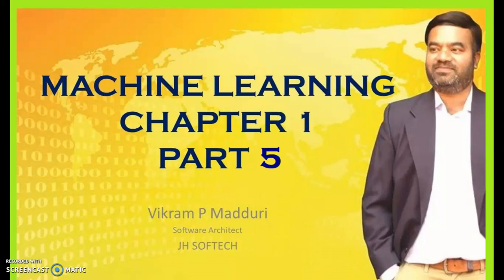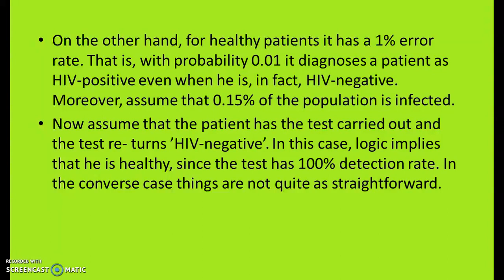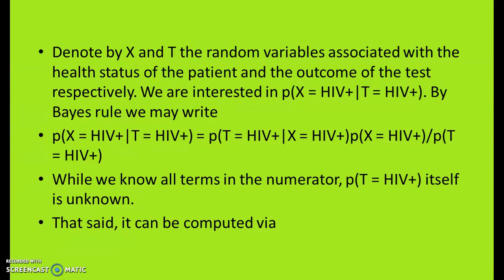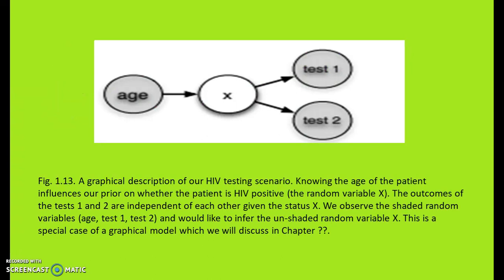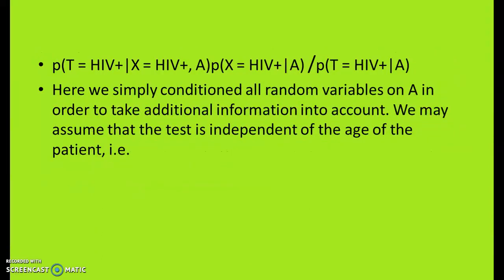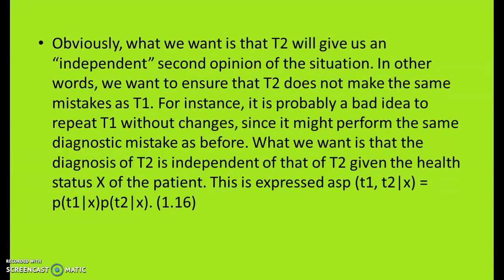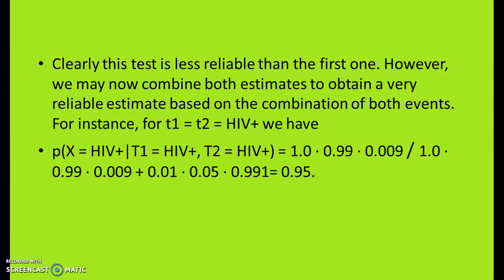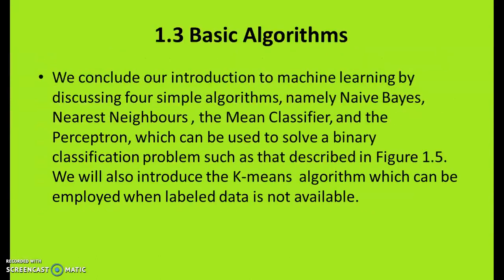Machine Learning Chapter 1 Part 5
Machine Learning . Topics in this Session: Marginalization, Independence, Conditioning, and Bayes Rule .

By Vikram P Madduri, Software Architect.
JH SOFTECH Global Leader in Software Training